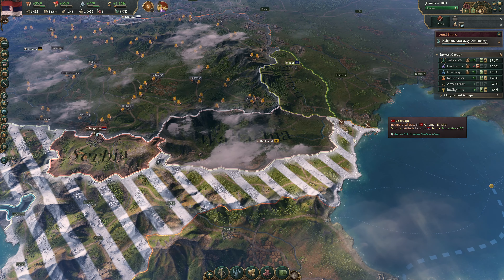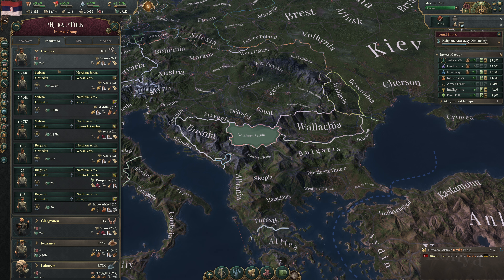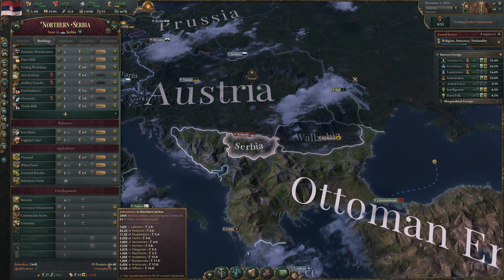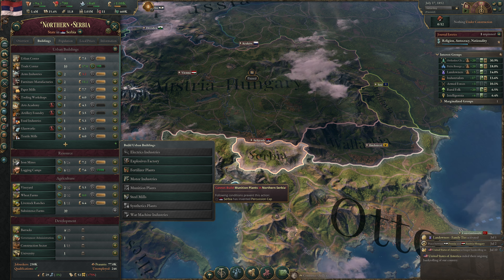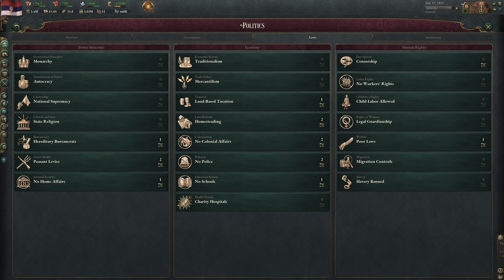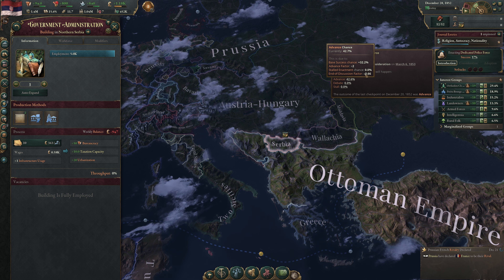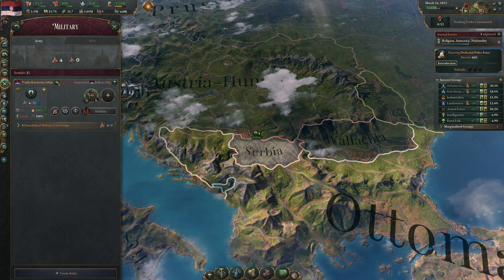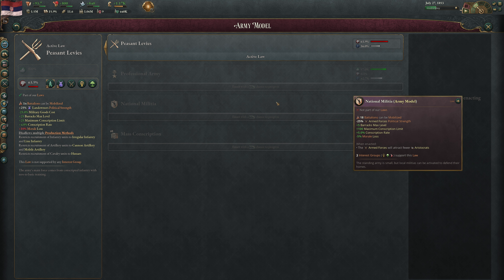Let's Learn Victoria 3 (v1.5) | Full Playthrough | EP9